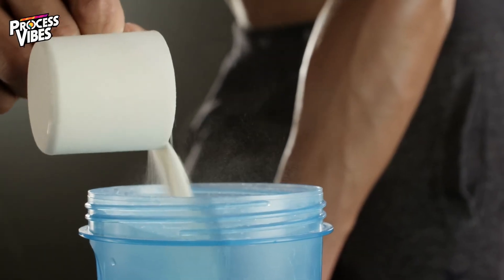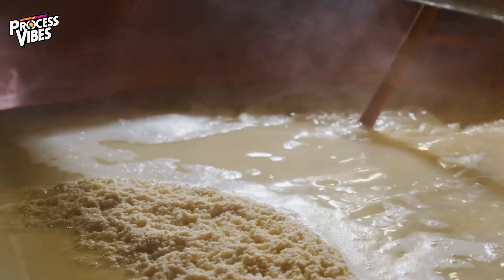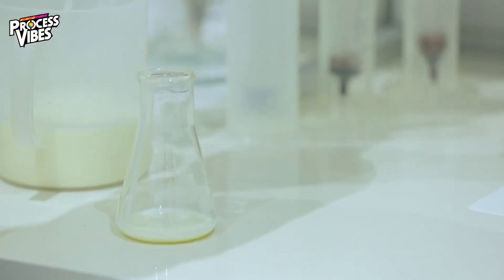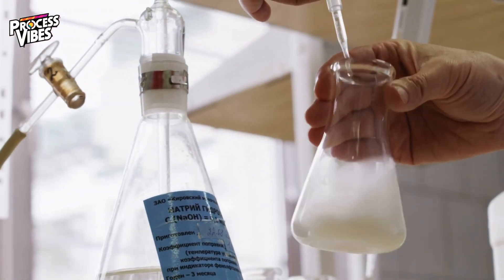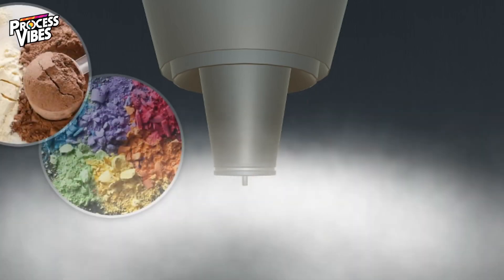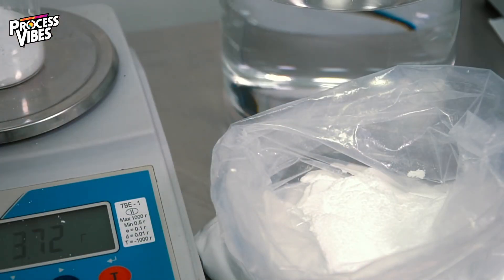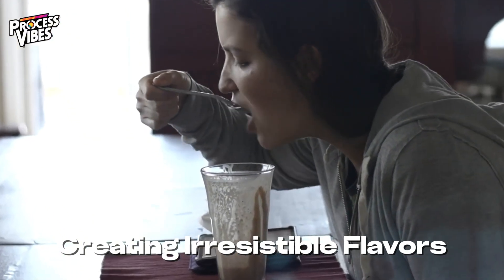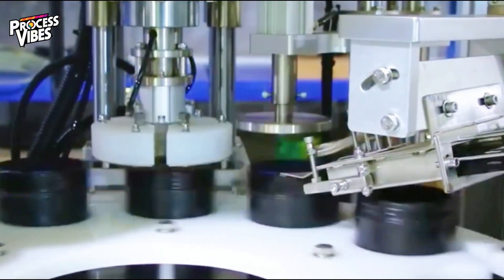How WHEY PROTEIN is Made In Factories | You Won't Want to Miss This!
Discover the incredible journey of How WHEY PROTEIN is Made in this fascinating video! From its origins as a byproduct of cheese-making to becoming one of the world’s most popular supplements, we’ll show you every step of the process. Curious about How WHEY PROTEIN is Made and transformed into the high-quality powder you know and love? Watch now to uncover the science, innovation, and dedication behind How WHEY PROTEIN is Made —you won’t want to miss it!

00:00 Intro
00:45 The Ancient Origins of Whey
01:36 From Dairy Farms to the Factory
02:27 Separating Curds and Whey
03:07 Concentration and Drying
05:28 Mixing the Perfect Blend
05:59 Creating Irresistible Flavors
06:28 Packaging with Precision

Welcome to Process Vibes – Where Innovation Meets Creation!

At Process Vibes, we take you behind the scenes to uncover the fascinating manufacturing processes that bring everyday products to life. From simple household items to groundbreaking tech, we provide an in-depth look at how things are made, from raw materials to finished products.

Our videos not only explore the steps of production but also delve into the history and evolution of the products. You’ll learn how these items have developed over time, from their humble beginnings to the modern-day innovations that shape them.

Process Vibes showcases the artistry, creativity, and technology that drive production, offering a deeper understanding of how things are made.